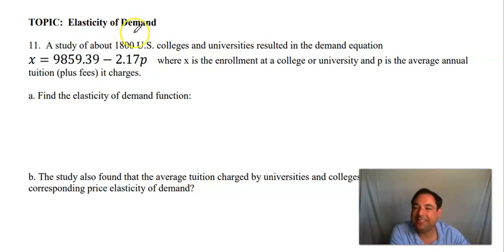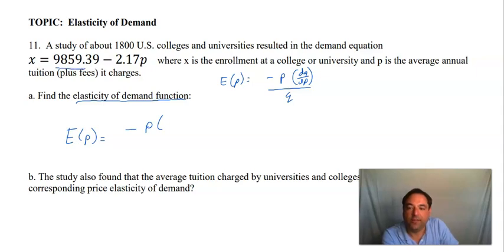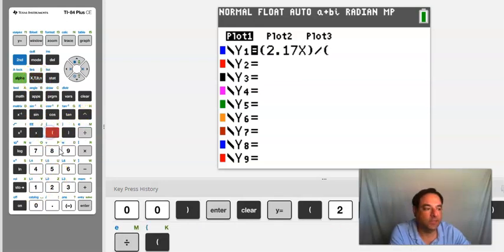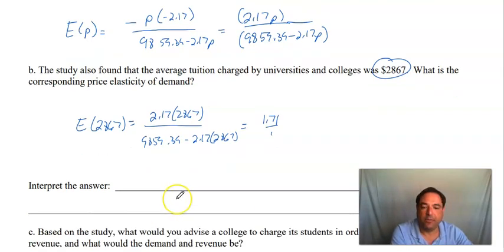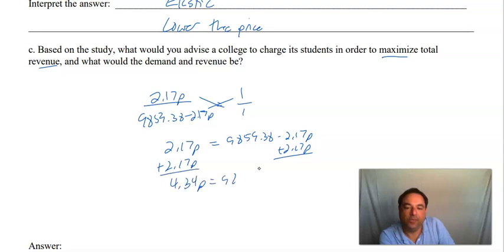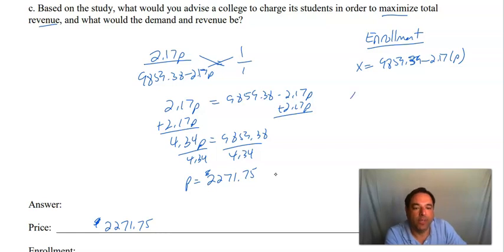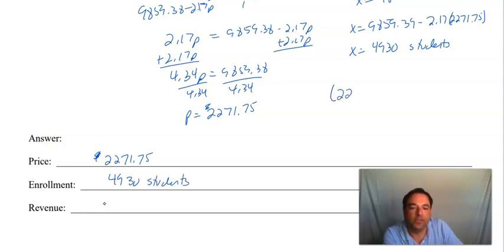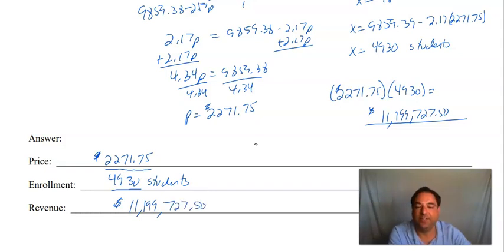MAC2233 Test Ch 3 Review Question 11 Elasticity of Demand Application